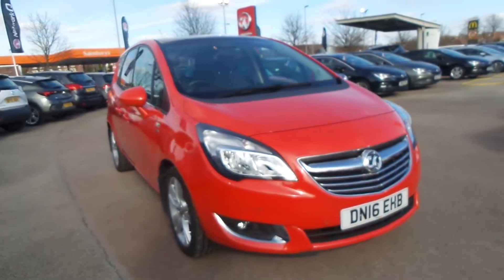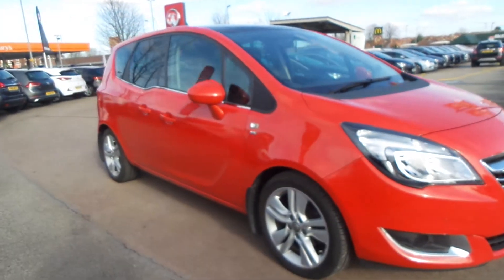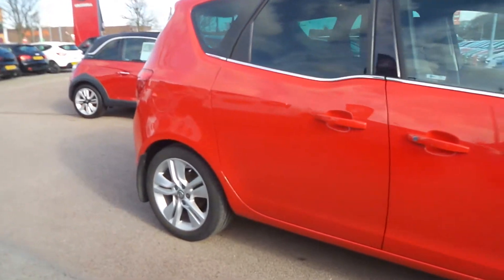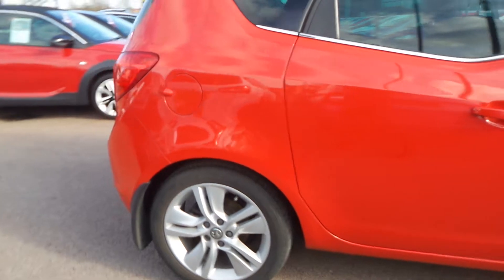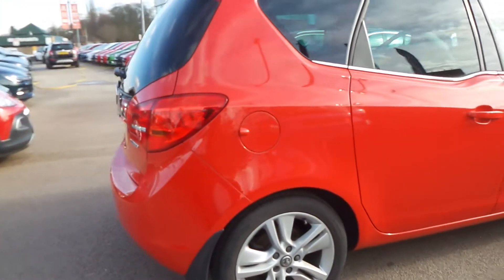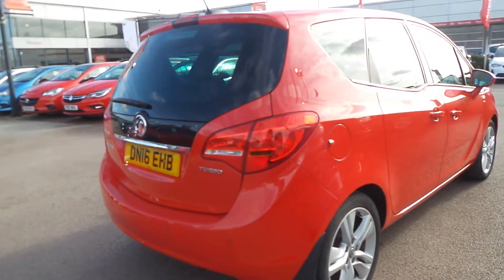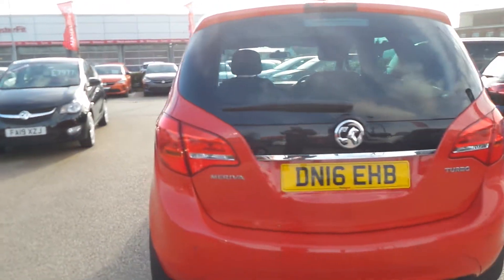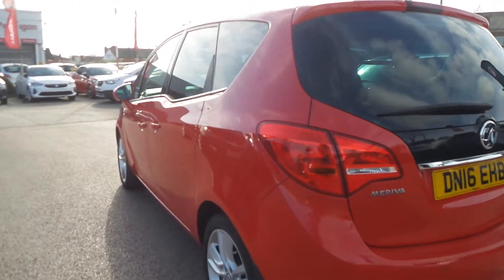DN16EHB Vauxhall Meriva 1.4 16V Turbo SE